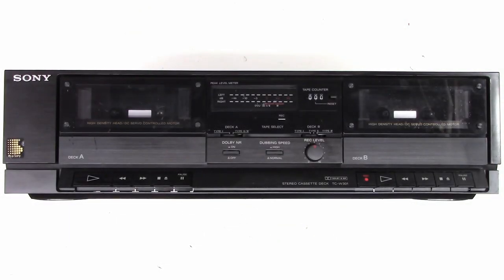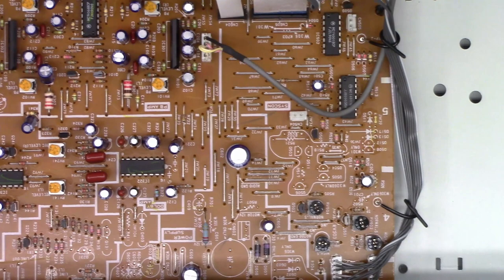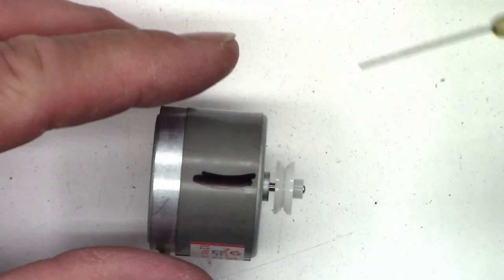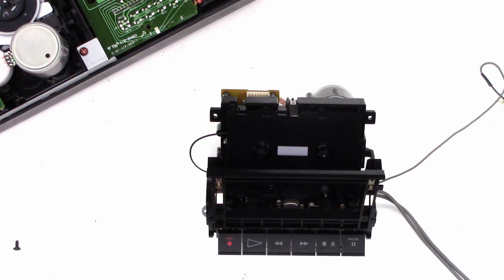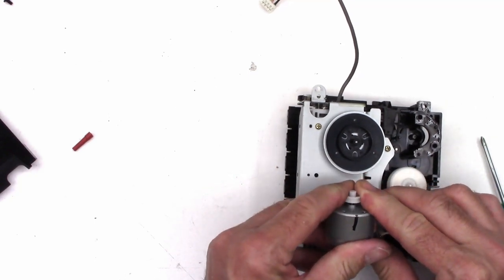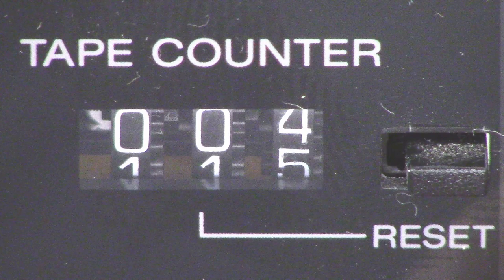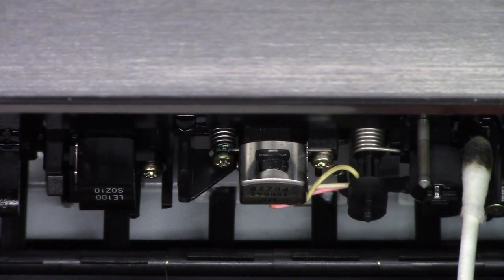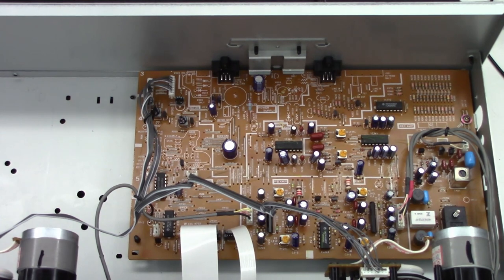SONY TC-W301 TAPE DECK BELT REPLACEMENT AND SERVICING TCW301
A customer dropped off this Sony TC-W301 cassette deck for the complaint that it wont play. A quick look showed it just needed a set of belts and a cleaning.

Shaheed Amirkhan
Brett Sherry
Joseph L Ozvold
Sweidan Omar
John Eggers
Linda Kuo
Daniel Pyles
Melanie Branton
Lisa Sklar
Barry Marchant
Uri Cohen (multiple times)
Scott Kullen
John Harper
Larry Mcdonald
Annette Lewis
Howard Goble
Hugo Tajimaroa
M R Rajesh
Dan Latorre